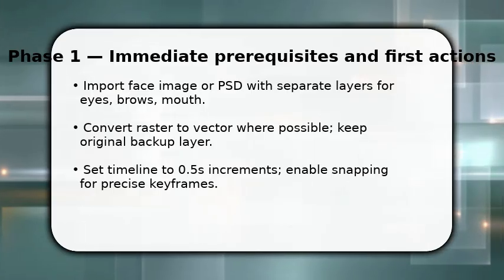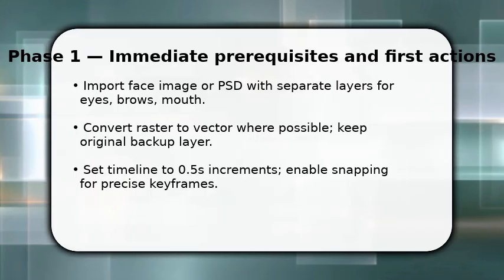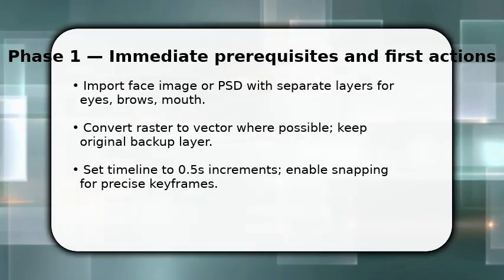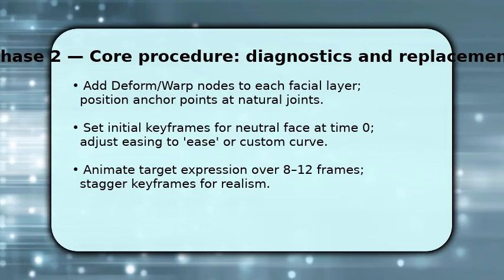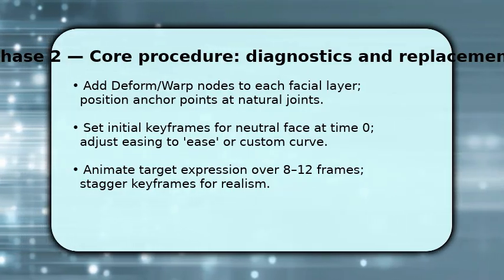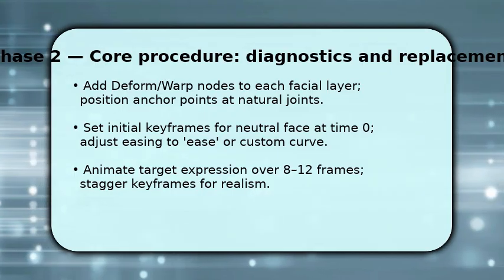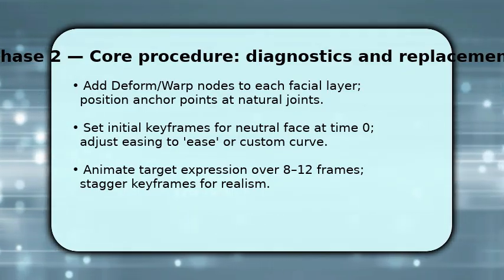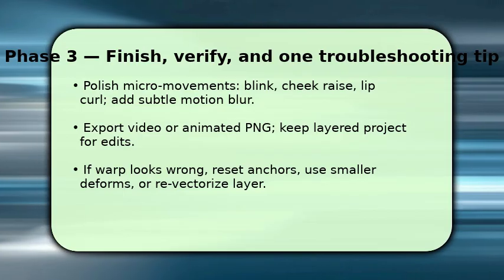How to Change Expression in Alight Motion (only Way)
How to Change Expression in Alight Motion (only Way) | 🔒 Surfshark VPN Deal — Stay private and secure. $1.99/mo + 3 Months Free ▸

Learn the step-bythy process of altering expressions in Adobe After Effects' Alight Motion. This tutorial guides you through customizing facial animations to enhance your video projects, ensuring a professional touch.

Alight Motion, Adobe After Effects, facial animation expression change, video project editing, professional Alight Motion tutorials